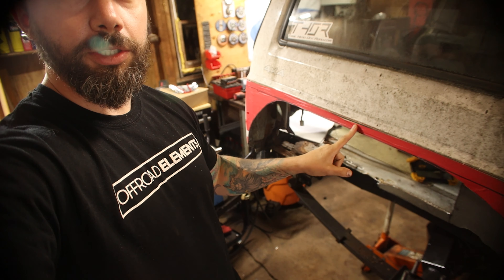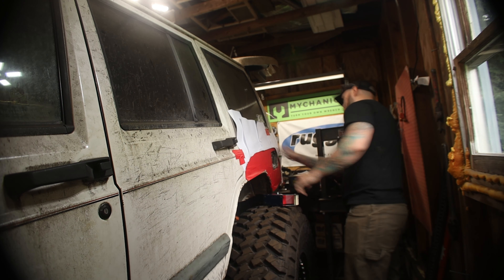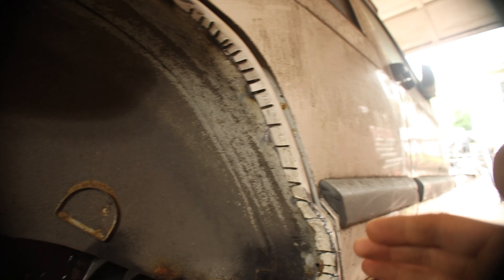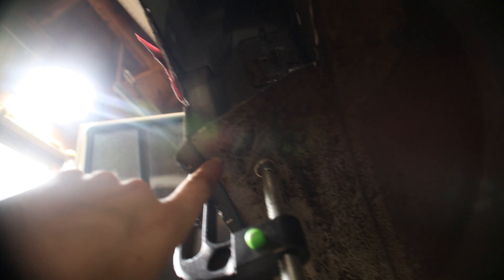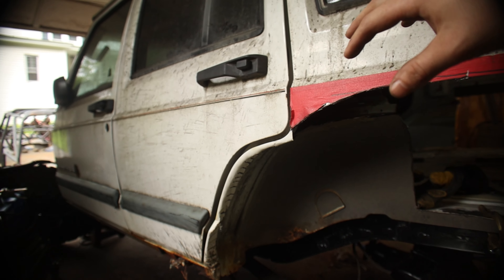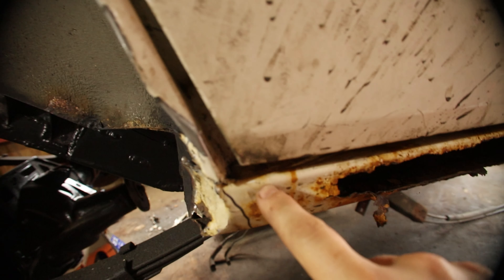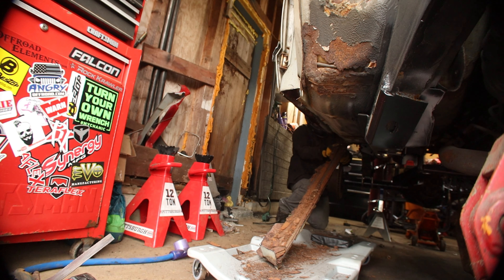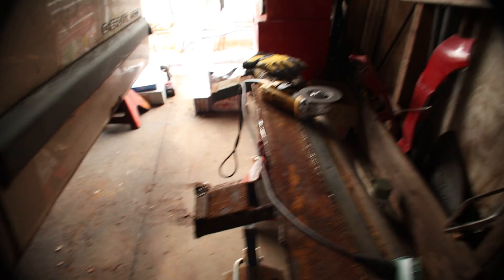How not to build a Jeep - Project ZipTie - Episode 20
Sometimes through this jeep build I have gotten frustrated, but I have to remember each time I mess up or something doesn't go as planned I have an opportunity to learn. I have a lot to learn and I am sure I will have many more mistakes in the future. Let me know what you think of the build and if you have any advice I am all ears.

My Gear:
Mic Stand